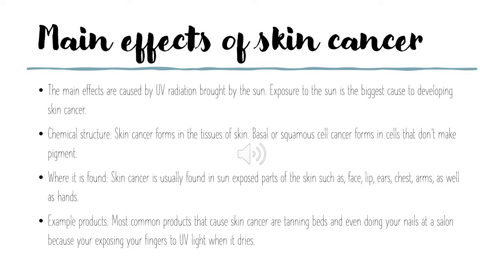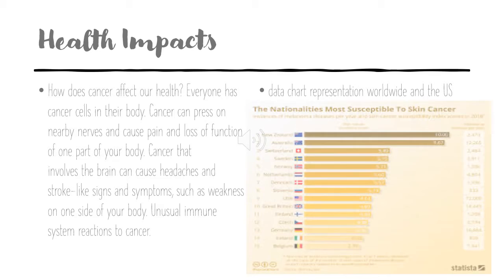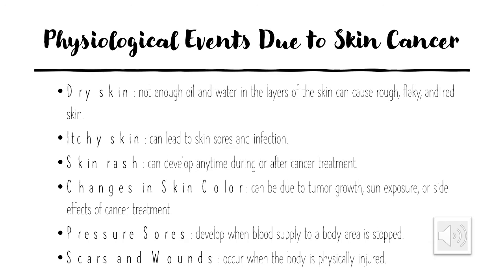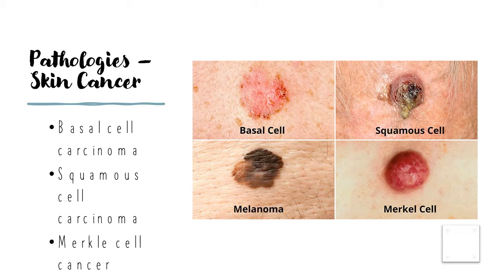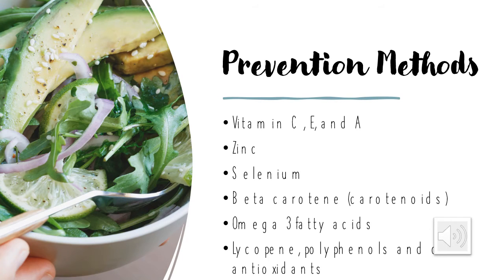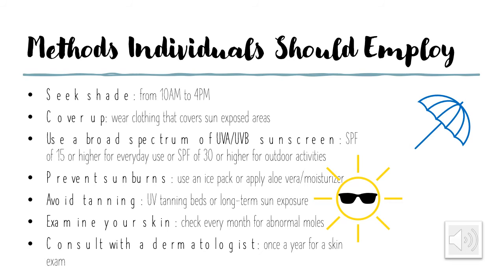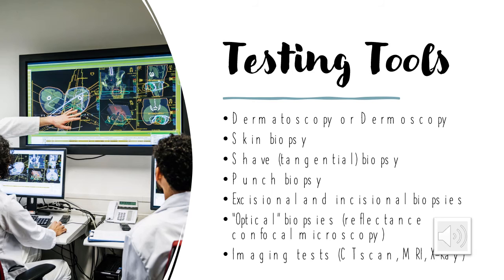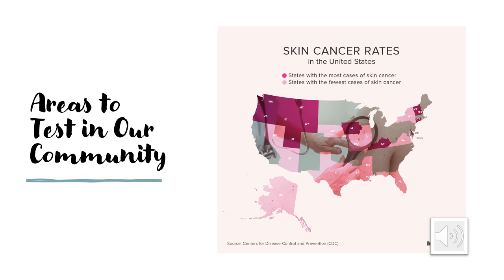Javier Ross & Gabrielle Moran - Skin Cancer